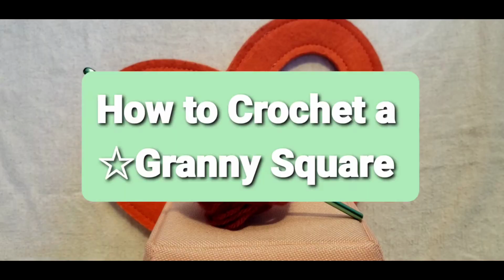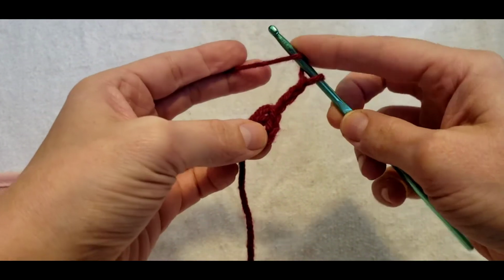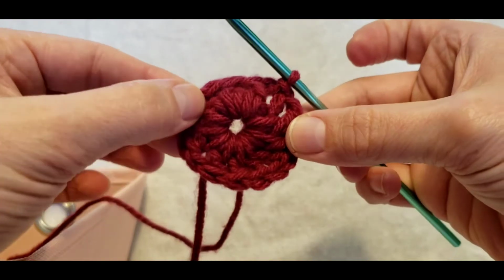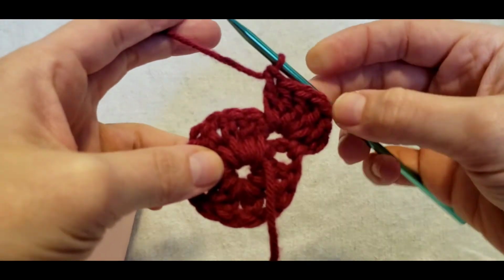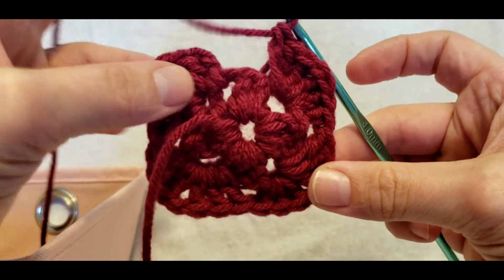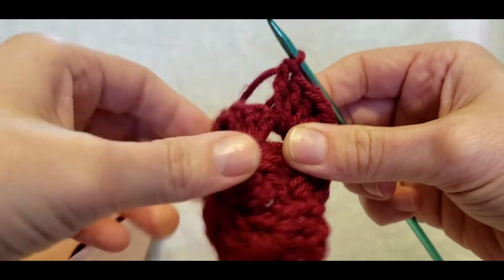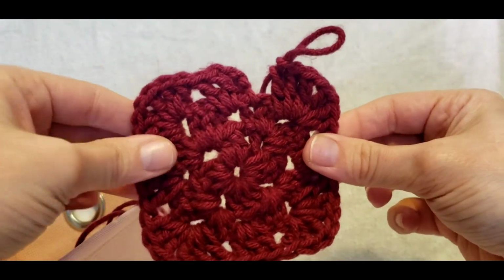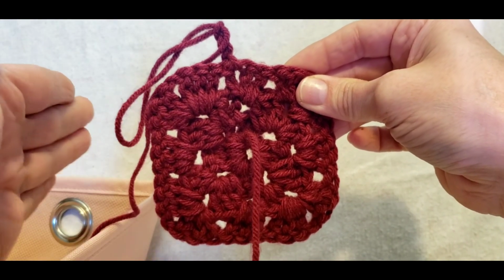how to Crochet a Granny Square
Granny Squares can be use for SO MANY projects!
it's simple to make and easy to work with!
I'm currently using them to make a few Christmas gifts for  my family and friends! I can't give my secret away just yet tho! gotta wait till after Xmas to show you what I've been working on! stay tuned and go learn how to crochet so you can make what I'm about to show you in the next coming weeks! anyways you can use Granny Squares for blankets, sweaters, scarfs, hats, dish cloths, clothing and so much more! the list is endless!